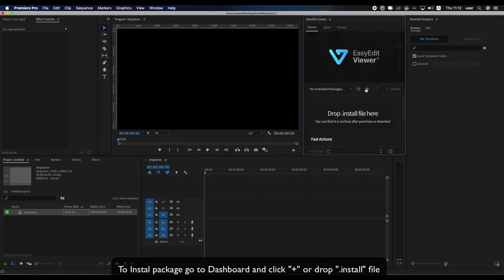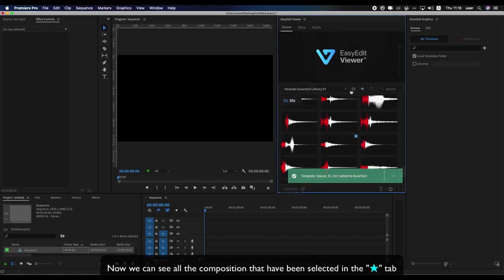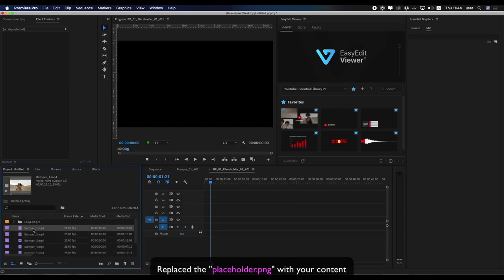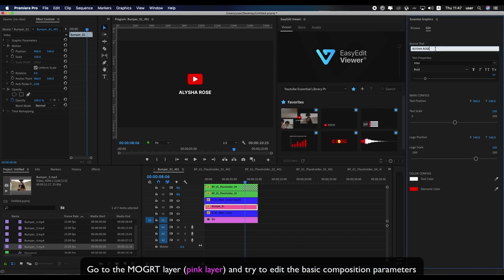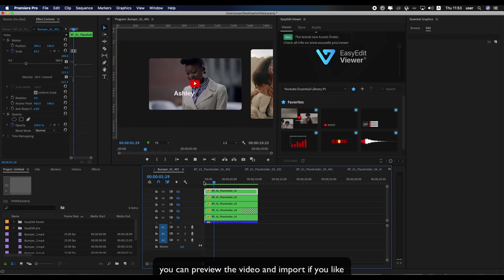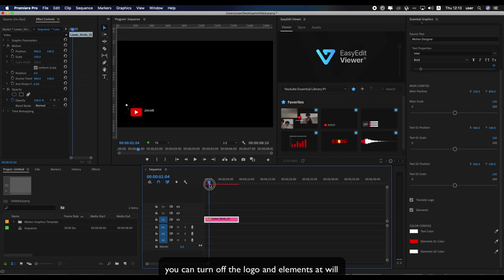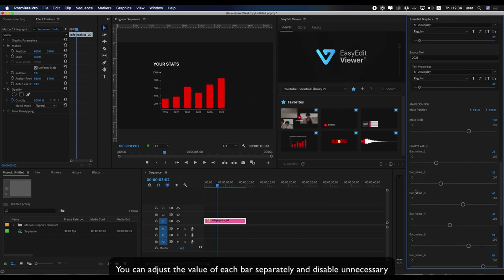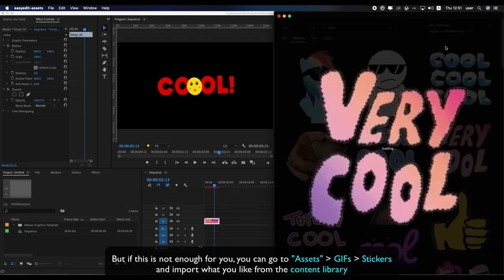How to use Youtube Essential Library V5 template | Premiere Pro Tutorial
It`s your personal library for making YouTube channel more stylish and professionally!  It includes many ready animated elements. Save your time so you can focus on the content!

00:00 Intro
00:08 Template installation for EasyEdit viewer
01:14 Favorites
02:03 Content/EasyEdit viewer assets
05:50 Simple Scenes / MOGRTs
07:38 Infographics
08:57 Duration
09:16 Stickers